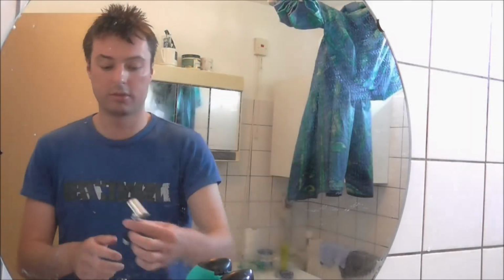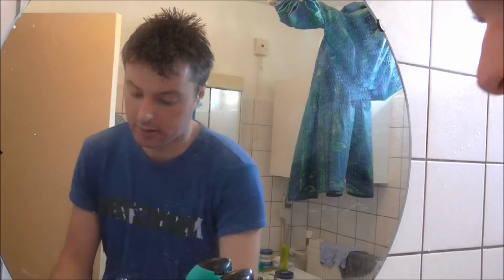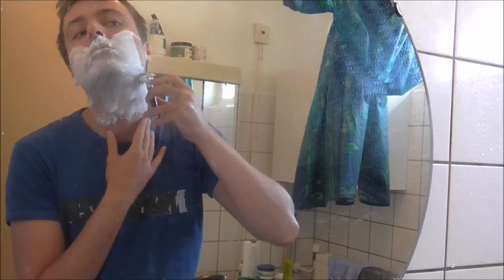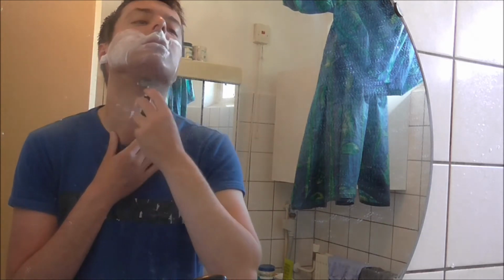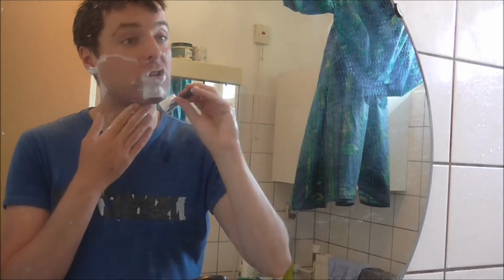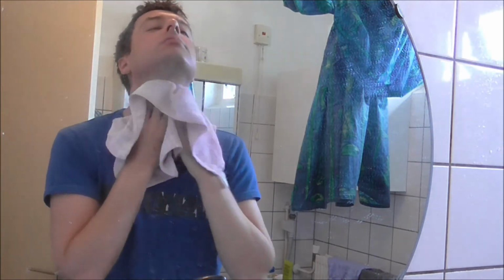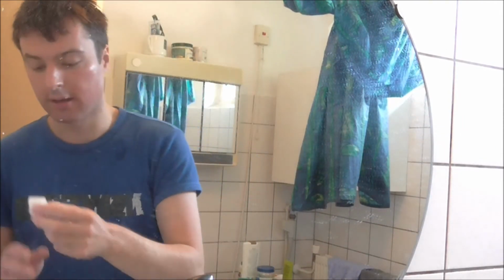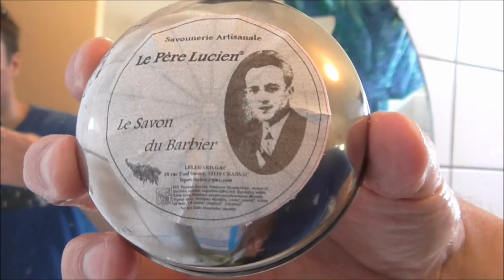My shave with the Edwin Jagger DE86 and the french LePere Shavingsoap.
My shave with the Edwin Jagger DE86 and the french LePere Shavingsoap.ng